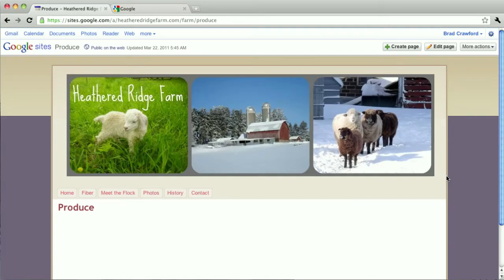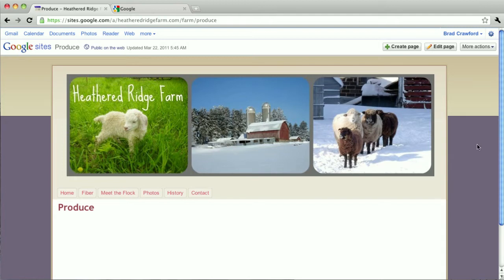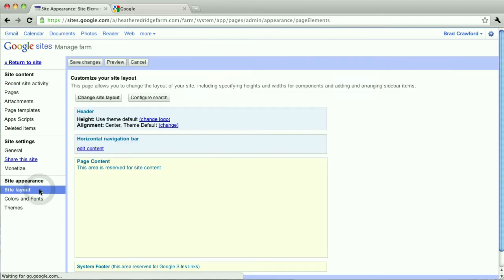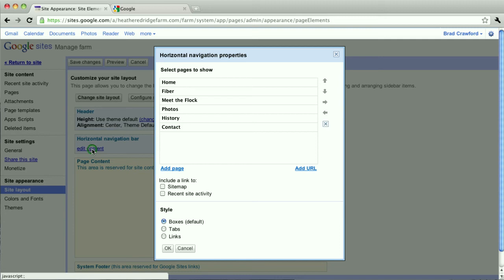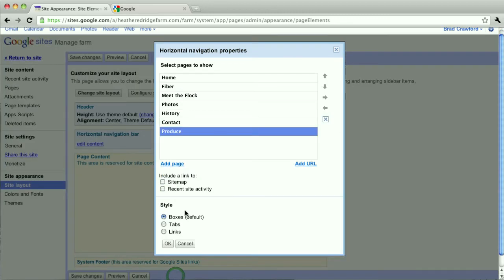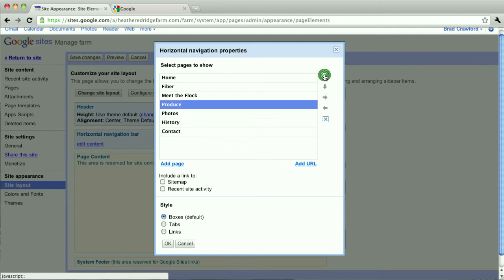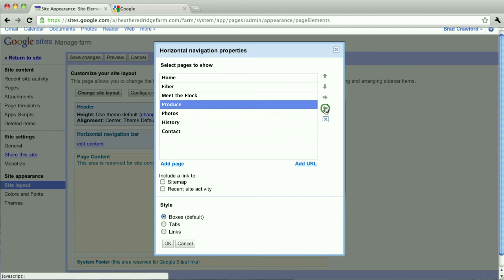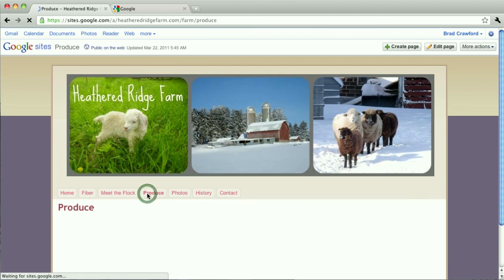Google Sites: Add a Page to Your Menu